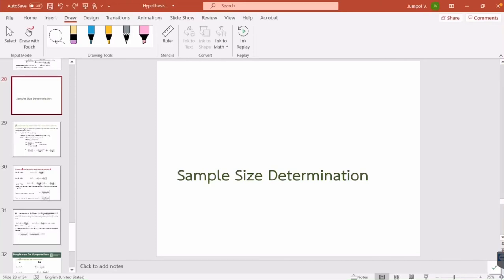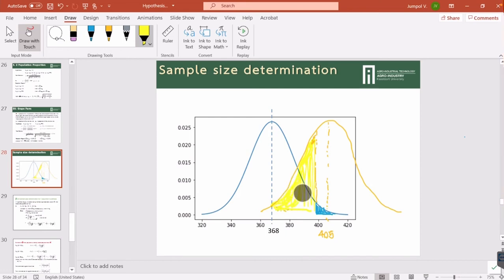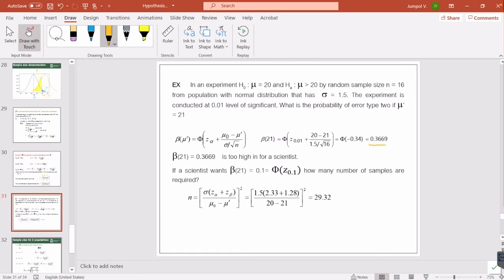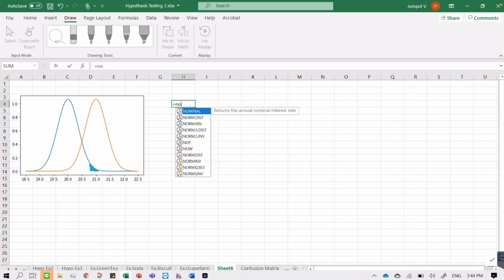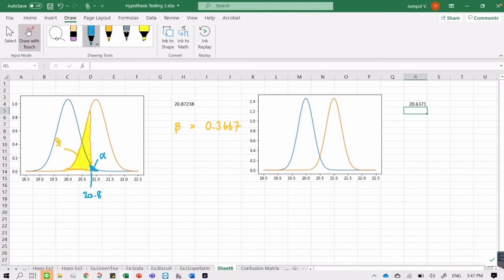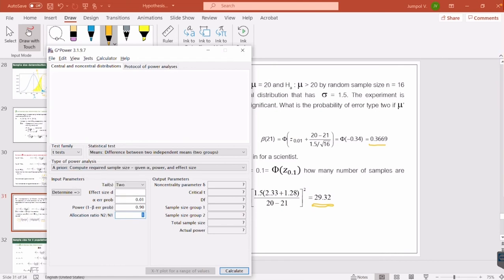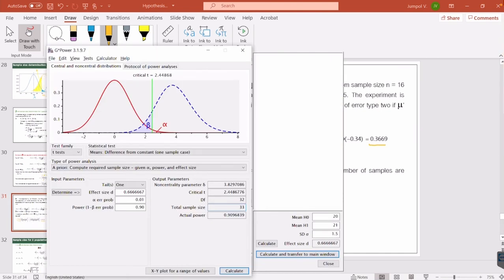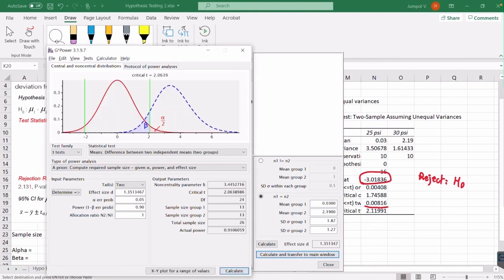Find Sample Size for Hypothesis Testing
การหาจำนวนตัวอย่างสำหรับการทดสอบสมมติฐาน